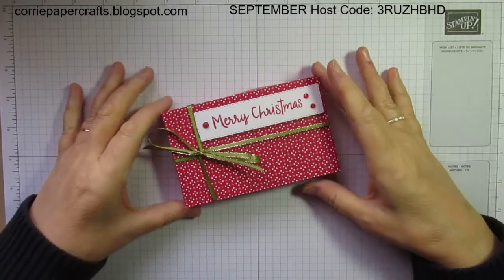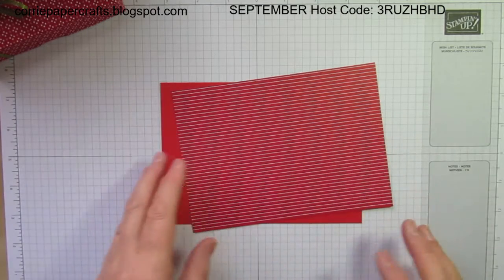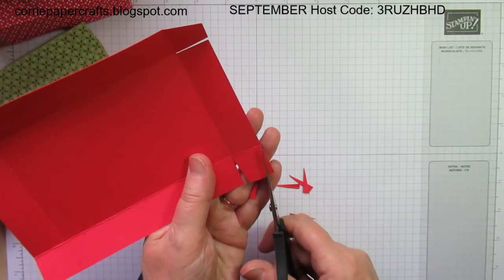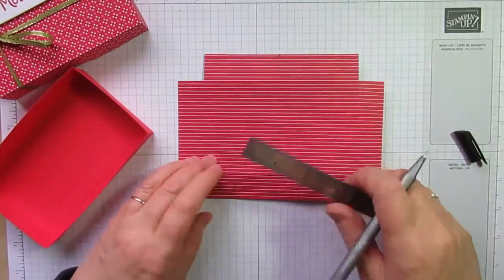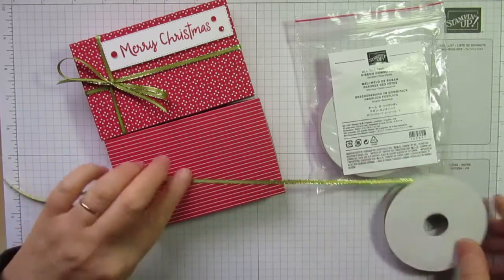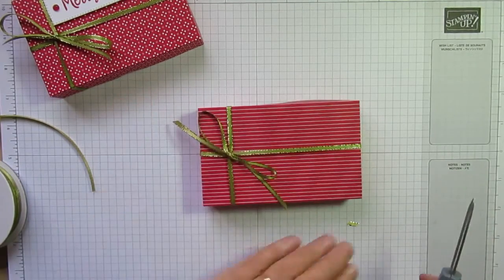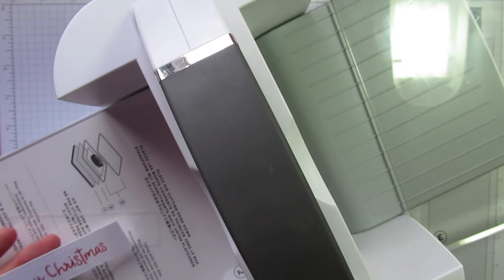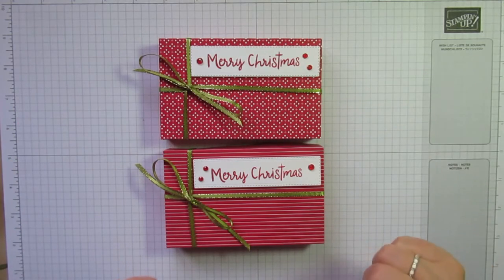Festive Friday - Filofax Smart Notebook gift box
Hi! I'm Karen McDonald, Independent Stampin' Up! demonstrator.

Welcome, also, to my new 'Festive Friday' series where I'll be sharing a festive project every Friday with you throughout September, October, November and into December!